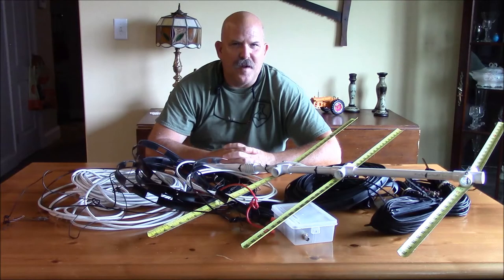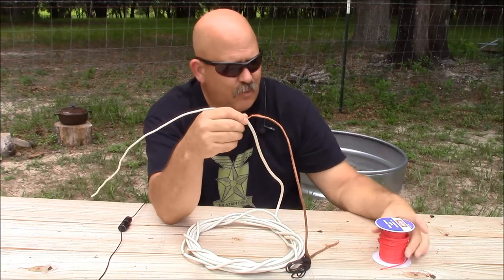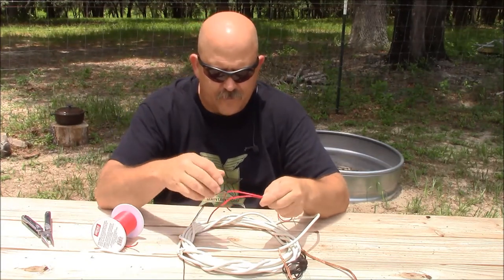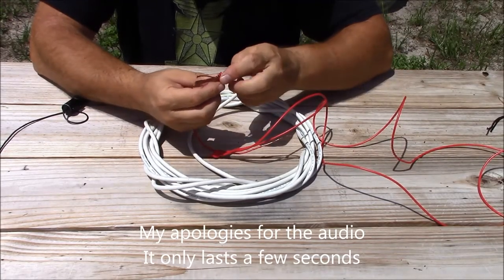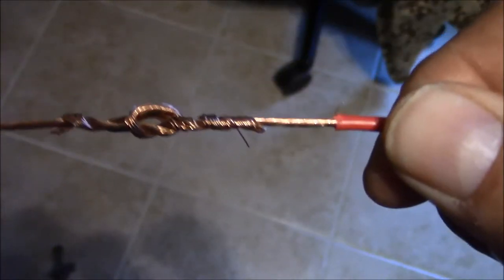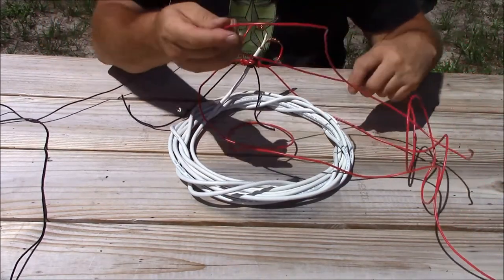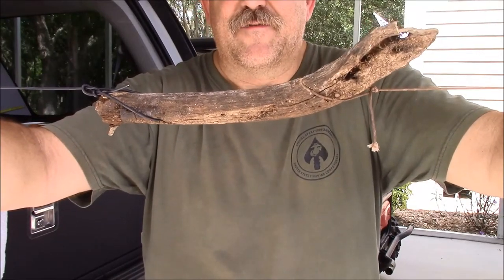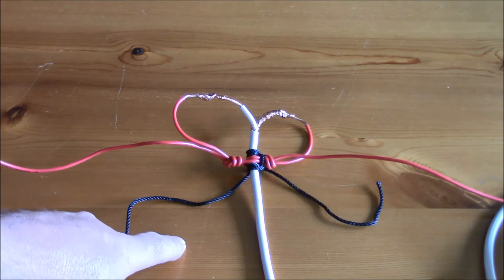Survival Antennas 2 Emergency Rescue HF Dipole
In survival antennas 1 we learned how to make a coax only antenna. In this video we use that antenna as a feed point and scale up our antenna for HF frequencies. Using 2' of bank line and 18' of hook up wire with a Leatherman Wave multitool as our only tool we get this done.  468/Fmhz - One formula to memorize.